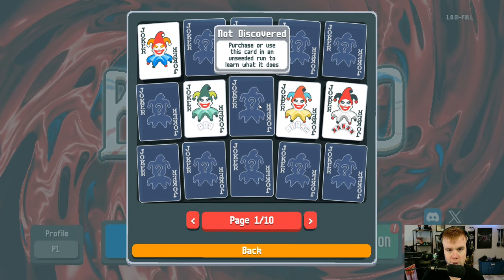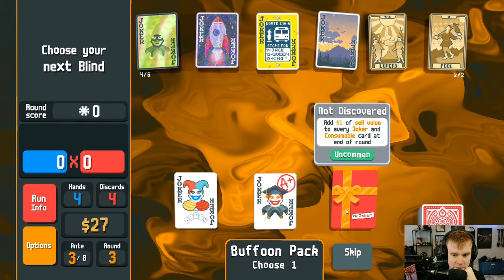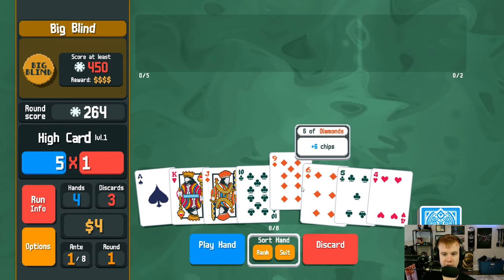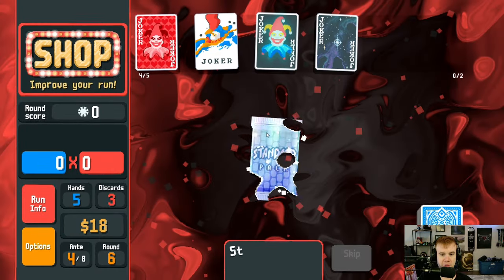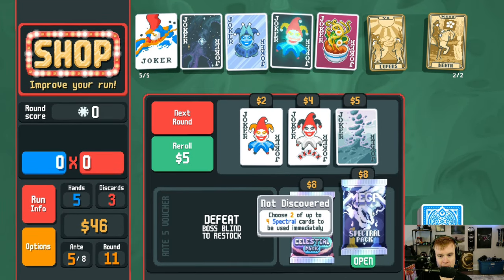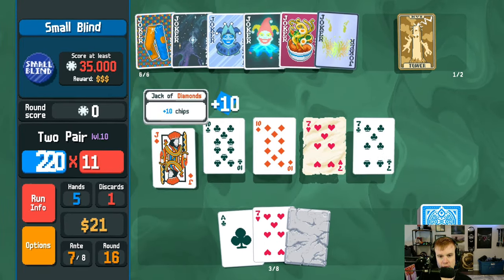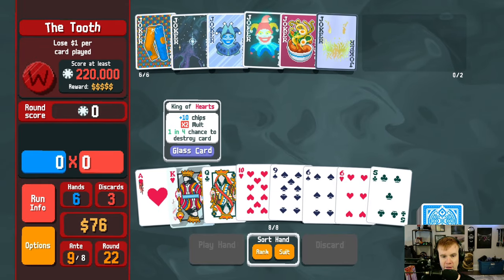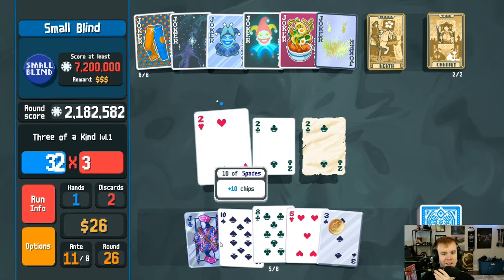Balatro is OUT with NEW cards and decks!